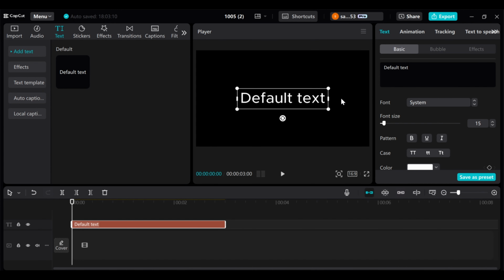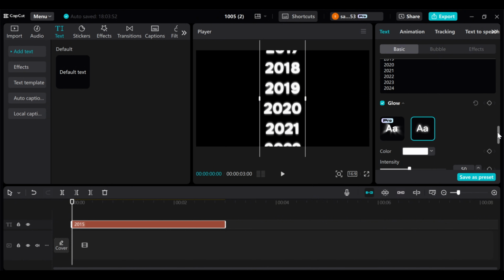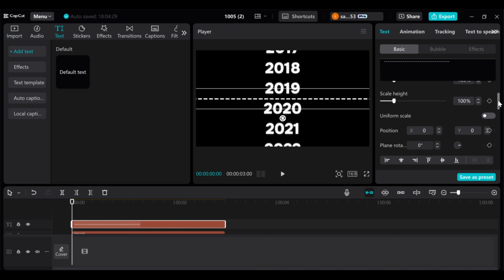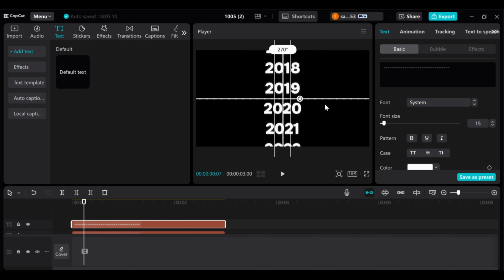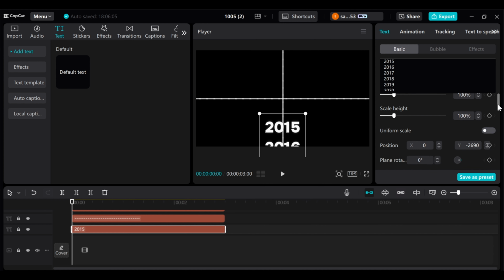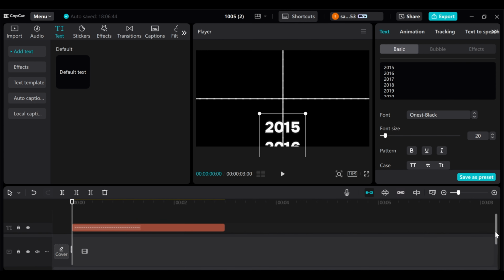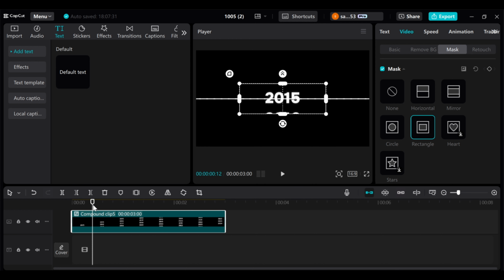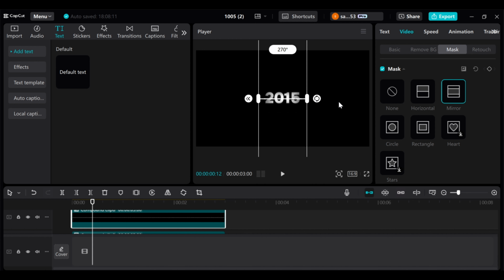How to make Scrolling Timer Animation In Capcut PC - 2025 Tutorial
"Welcome to the channel! In today’s video, we’ll dive into making scrolling timer animation. Whether you’re a beginner or a pro, we’ve got something valuable for everyone. Stick around to learn tips, tricks, and strategies that’ll help you achieve goal or skill.

Let us know your thoughts and what you’d like to see next in the comments below.

Creatormix.com:  Spring